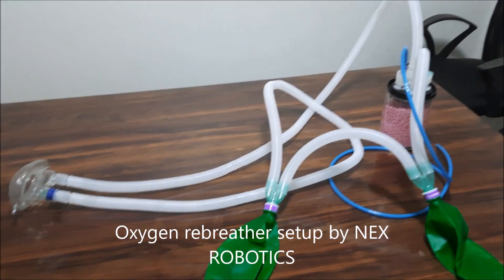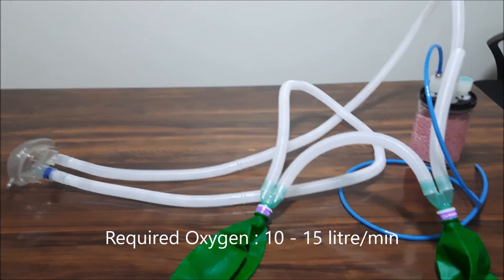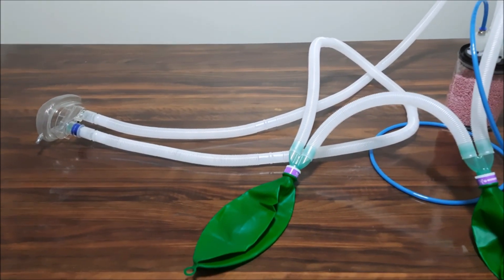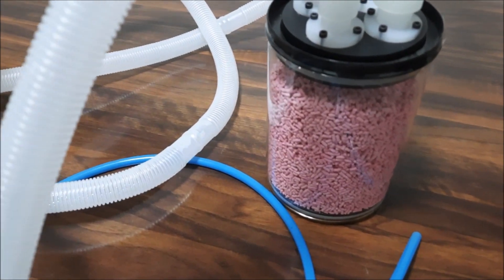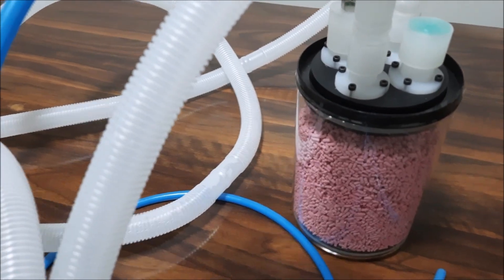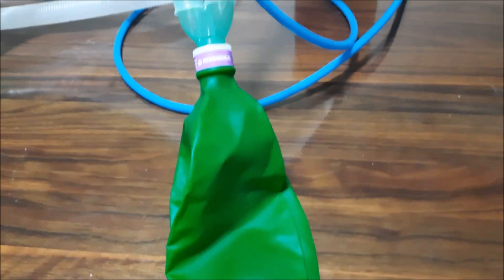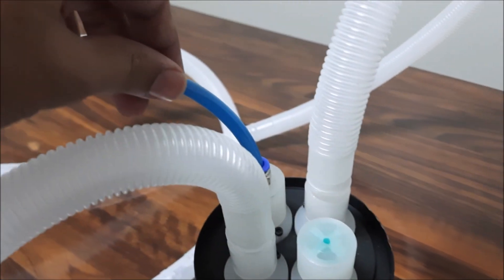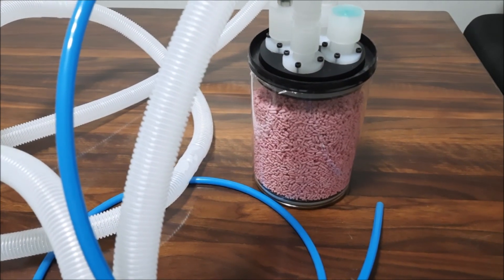Oxygen rebreather setup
This oxygen rebreathing setup is a variation of Circle Rebreather used in Anesthesia to conserve Anesthetic agents. It can reduce the requirement of oxygen up to 10 times which can solve the problem of oxygen shortage due to COVID-19 crisis. It essentially recirculates oxygen while absorbing Carbon Dioxide. It can support the worst case of 100% Oxygen concentration requirement at the flow of 1L per minute. All the components are COTS medical supplies including CO2 absorber (medical grade soda lime). Soon we are launching a 3D printed version which will be free to download.

Warning:
0. This device must be used under supervision of qualified medical professional only.
1. Above setup is not yet tested on a patient.
2. Since the body only reacts to excess of Co2 in blood and not lack of O2, if O2 supply is stopped, patient may lose consciousness without realizing it.  Please ensure that oxygen supply is not stopped.
3. We are working on a fail safe to bypass circuit in case Oxygen runs out.